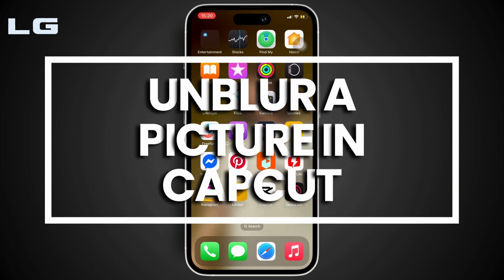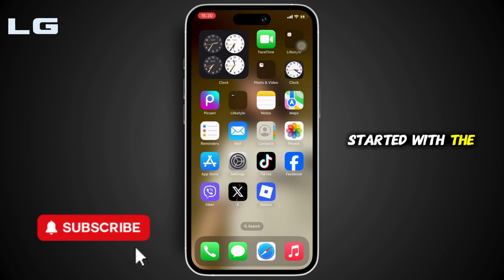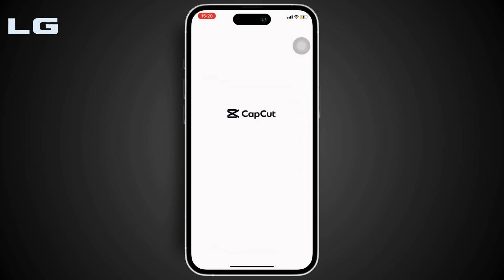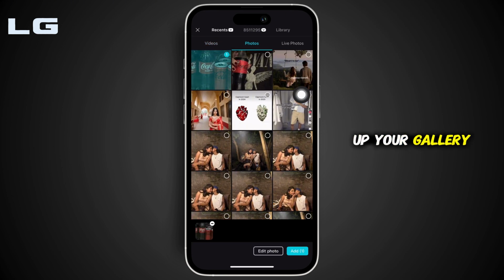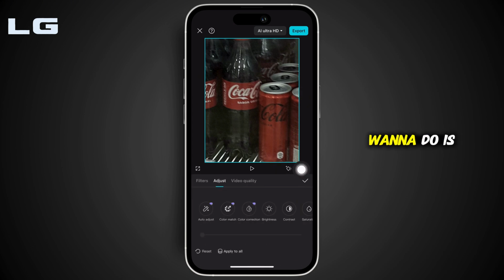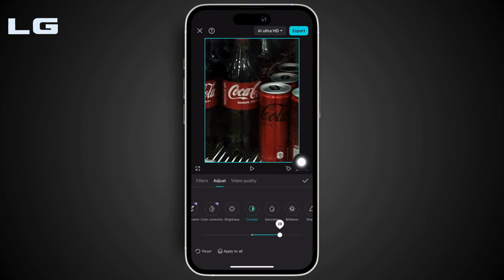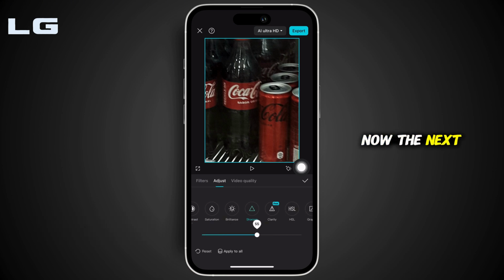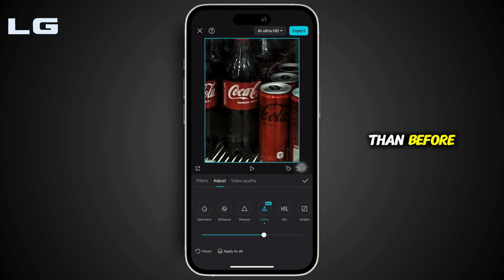How To Unblur a Picture in Capcut (Quick and Easy!)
Photo too blurry in CapCut in 2025? This video is your step-by-step guide to sharpen, clarify, and restore detail—covering AI Enhance, selective mask tweaks, and export settings so every pixel pops without extra apps.

Timestamps
0:00 Introduction
0:10 How To Unblur a Picture in CapCut